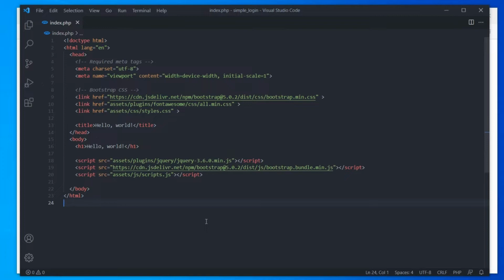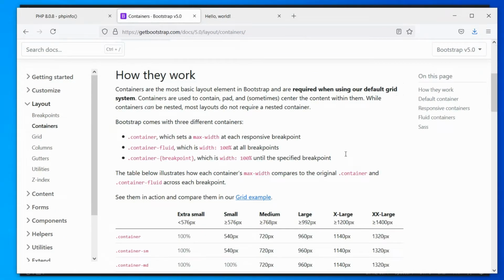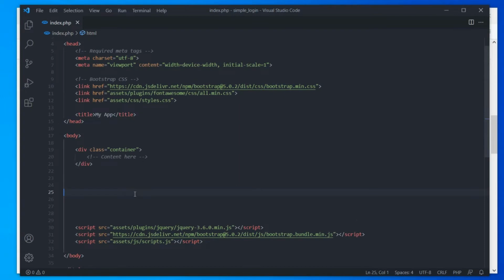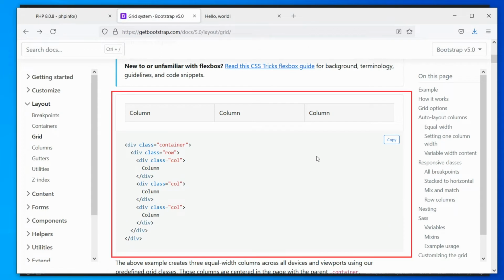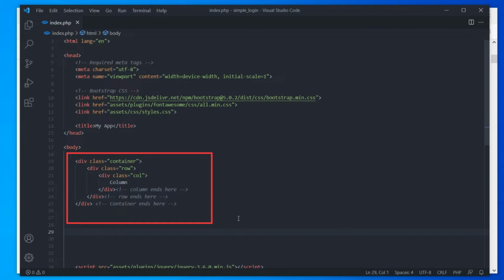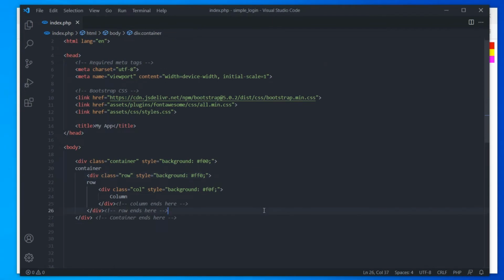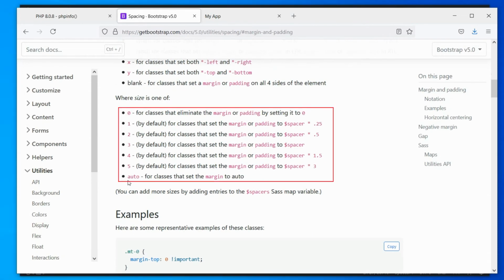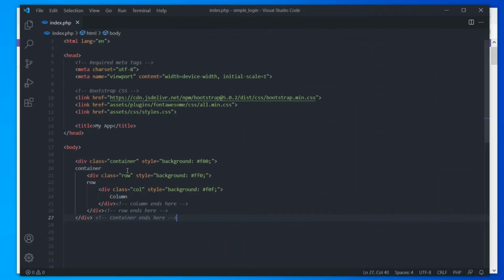PHP Beyond Basics: /PHP8/MARIA DB/BOOTSTRAP - 5/-Simple Login #2 (2021)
Lets see how to create a simple login and registration system FROM SCRATCH. For front-end development, we will use Bootstrap 5, JQuery 3.6 and for the back-end, PHP 8 and Maria DB.